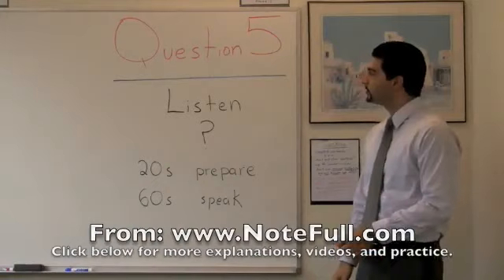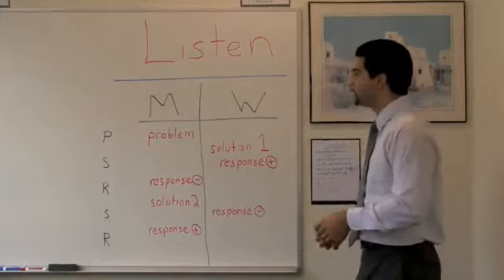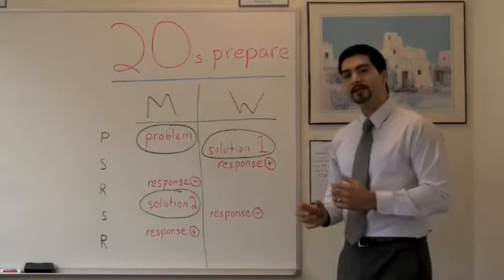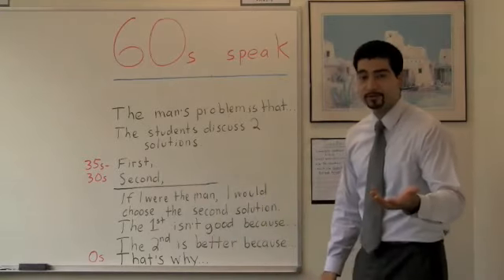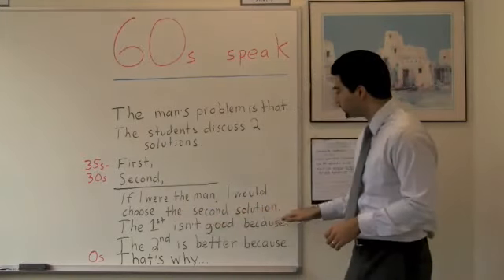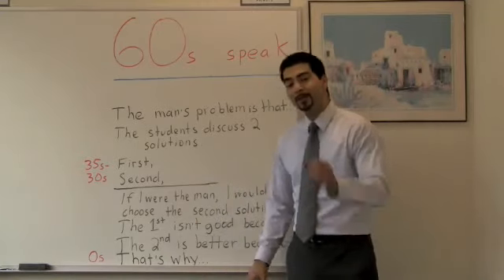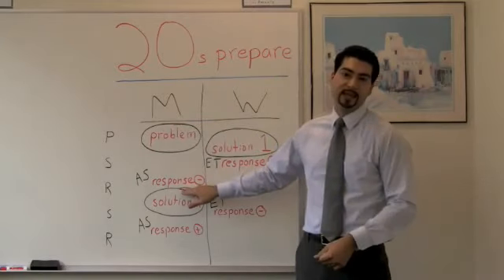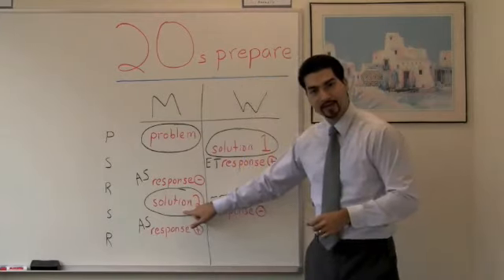Speaking Question 5